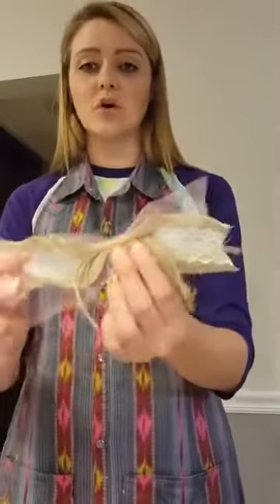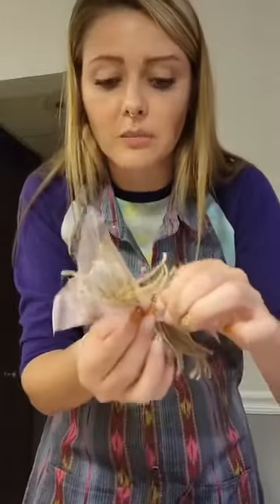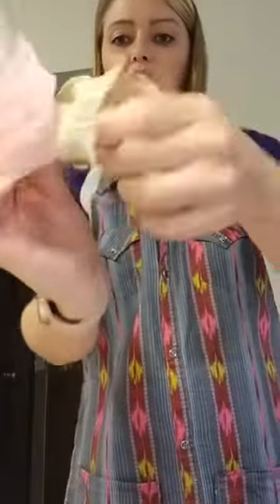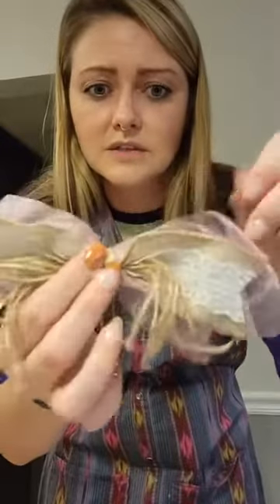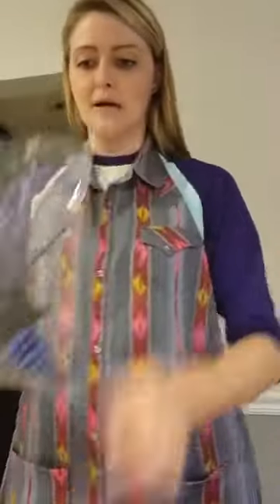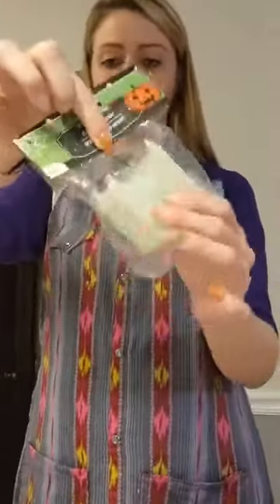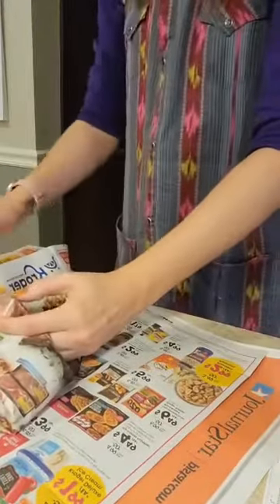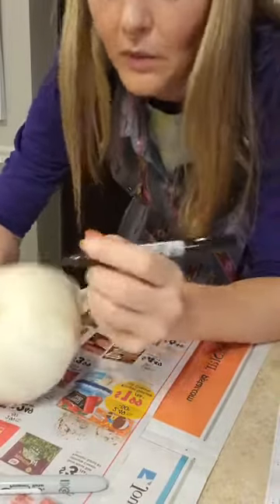Fall Crafts With Kelly 10-11-21